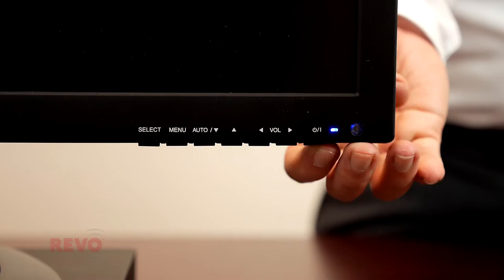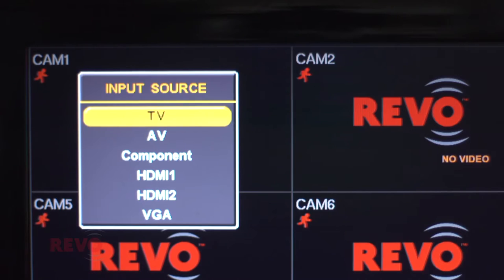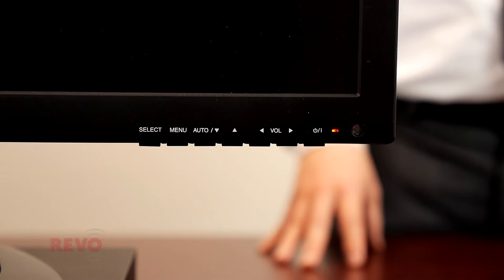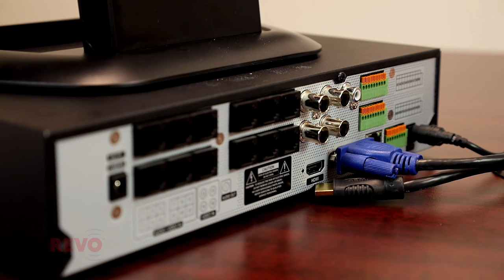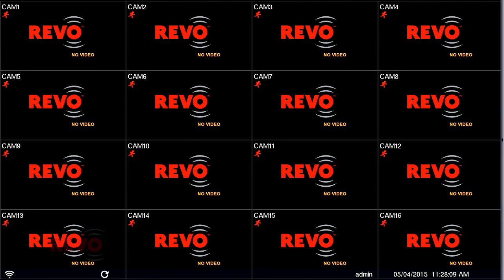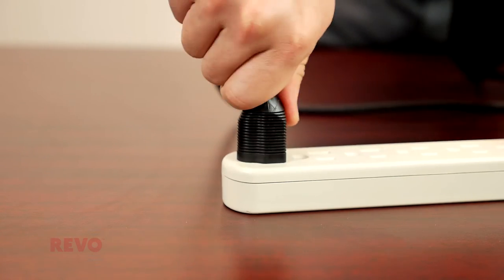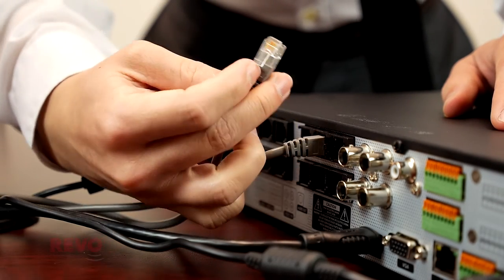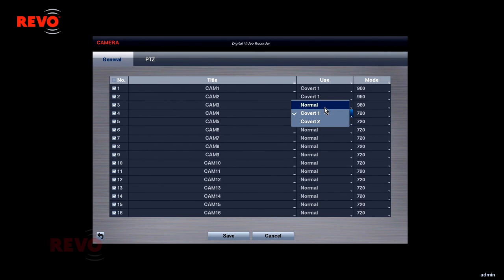Revo America - No Video Output on Display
Having difficulty with video is not always pleasant, and fortunately they rarely occur. Check out his video from Revo America troubleshooting problems with Video so your system can be back to enjoying Peace of Mind. Check out DVR and NVR Bundles that include Monitors for an all-in-one system and more